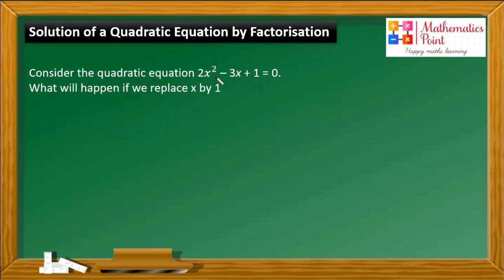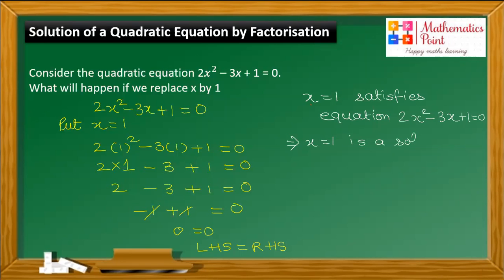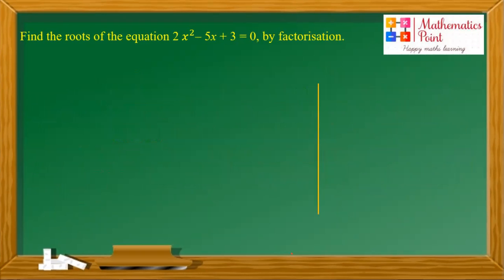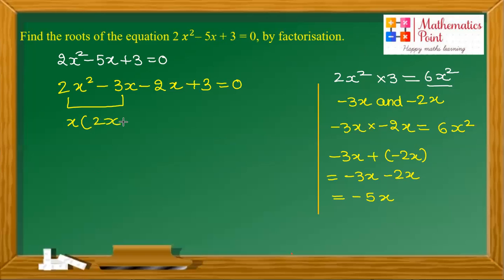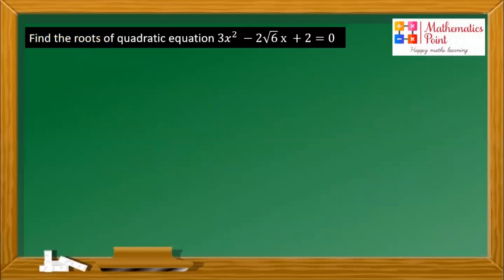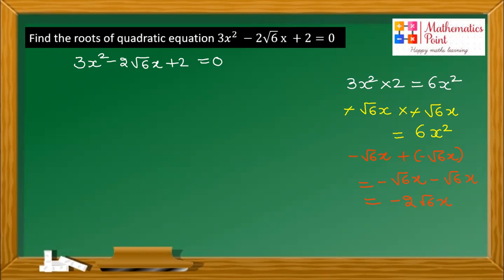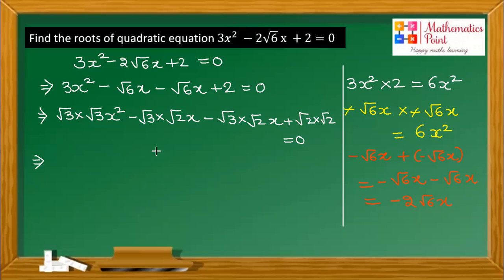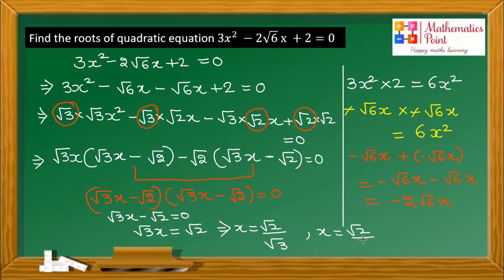Solution of Quadratic Equation by Factorisation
In this video you will learn how to find roots of a quadratic equation by the method of Factorisation